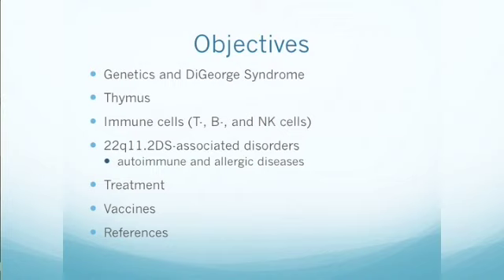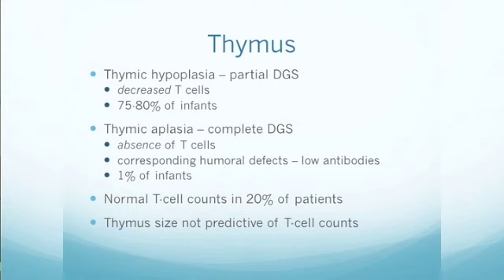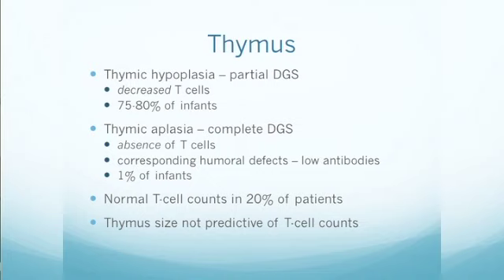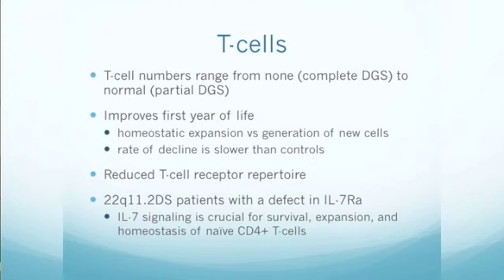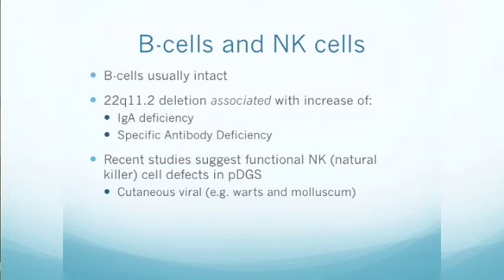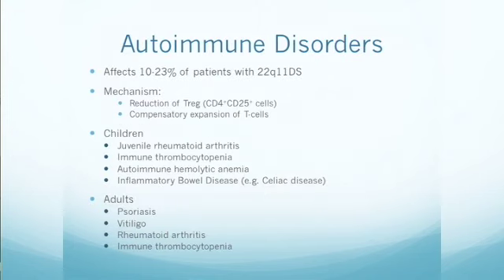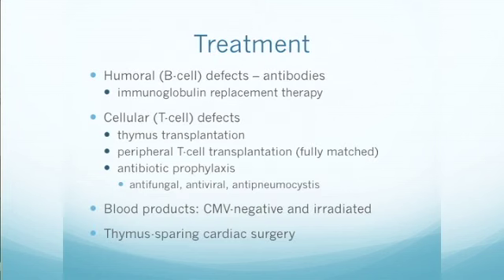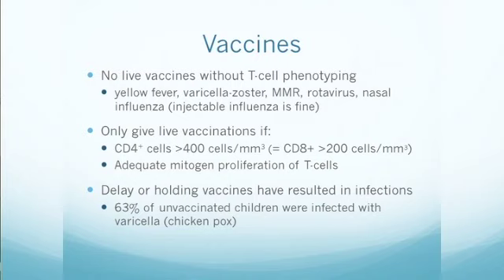Immunological issues in 22q11.2DS (2015)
Immunological issues in 22q11.2DS